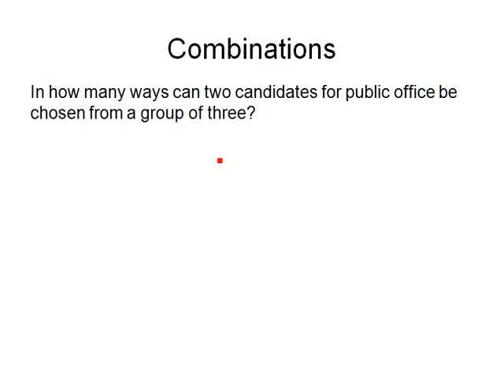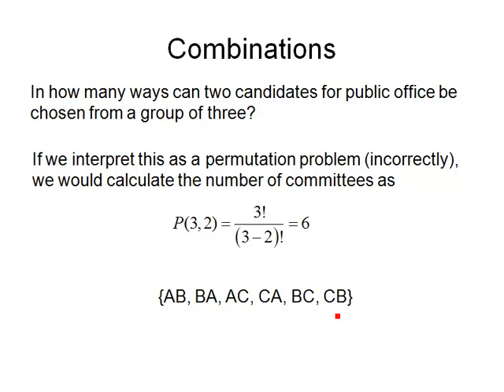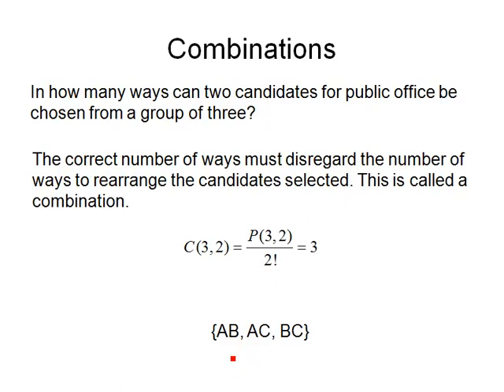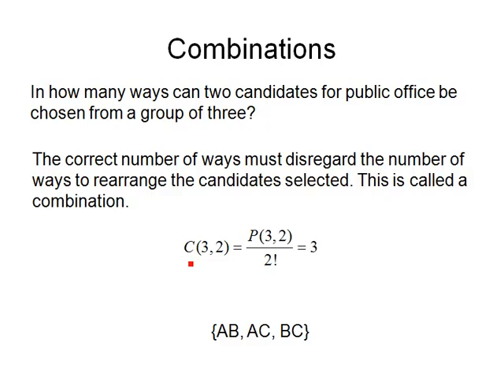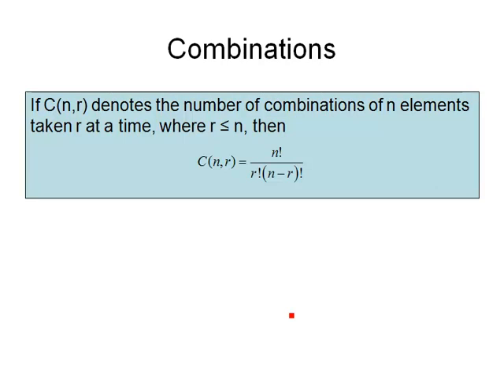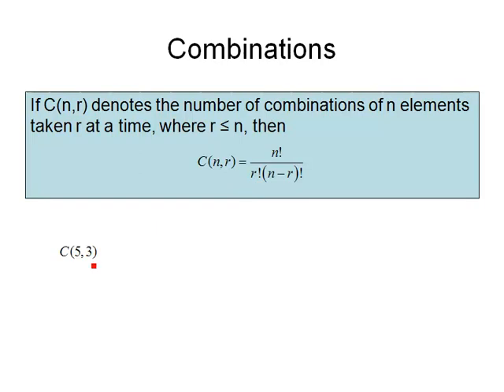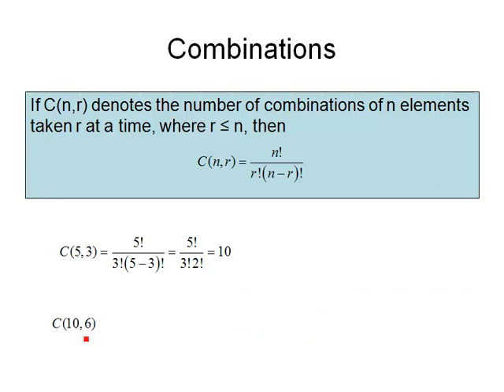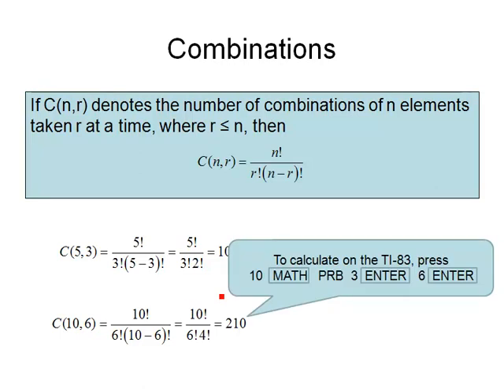Combinations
This video explains how to calculate the number of arrangements when order does not make a difference.